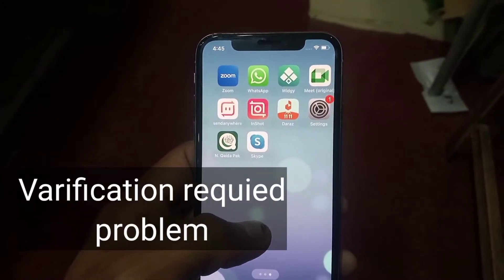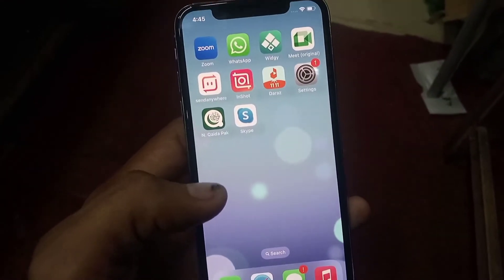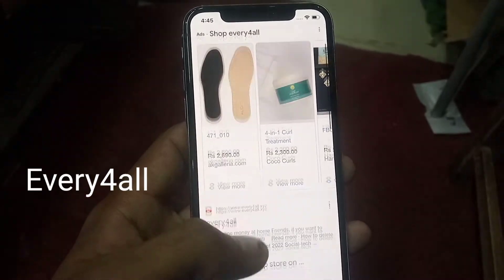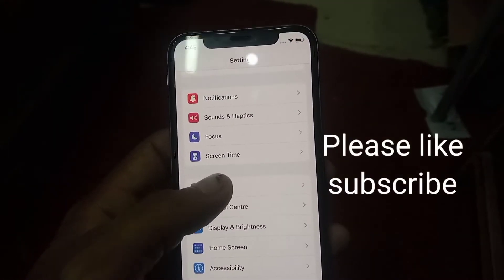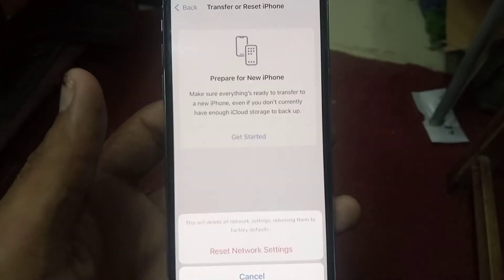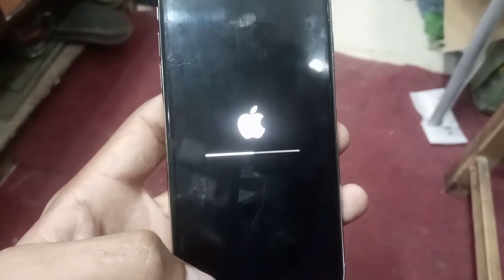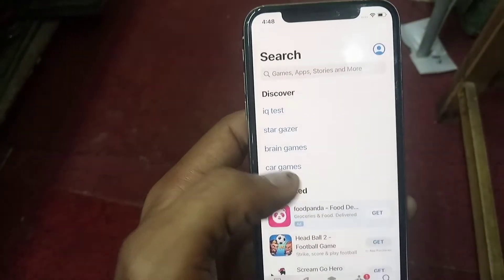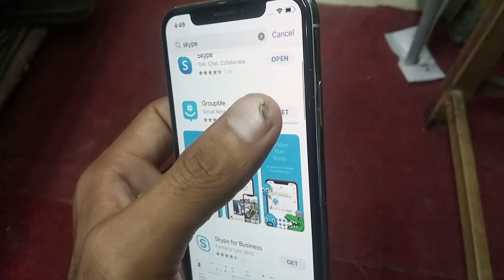How to fix verification required on app store in ios 16 / verification required app store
verification required
verification required app store 2022
verification required app store ios 16
app store verification required 2022
how to fix app store verification required 2022
apple store verification required
how do u fix verification required on app store
how to fix there is a billing problem with a previous purchase
 how to fix billing problem iphone
iphone app download problem billing
 iphone app store billing problem
How To FIX Verification Required App Store problem
 How To Fix Payment Method Verification Required in App Store
 2022
Verification Required iOS 15
SOLVED  VERIFICATION REQUIRED
Can't download apps on IOS
 How to Fix Verification Required on App Store iOS 16